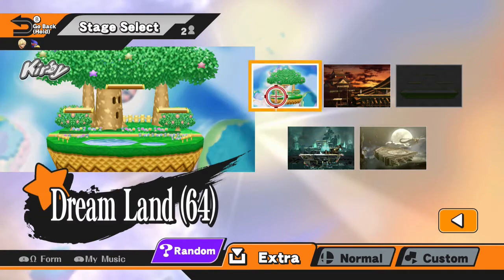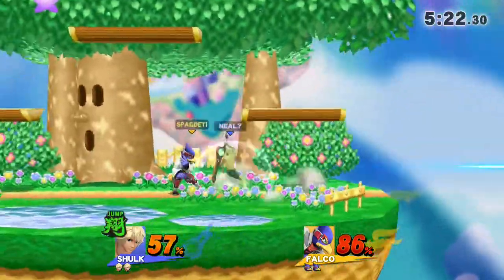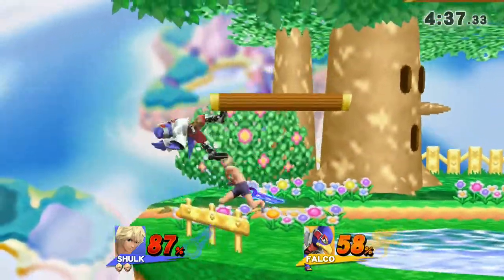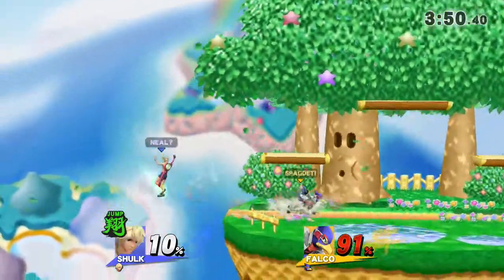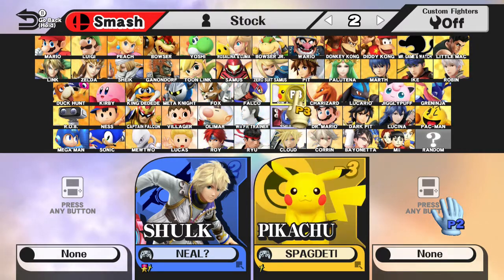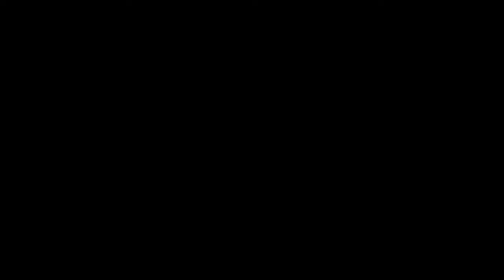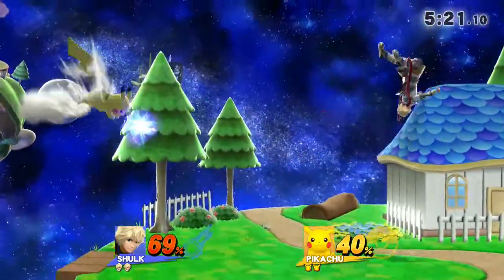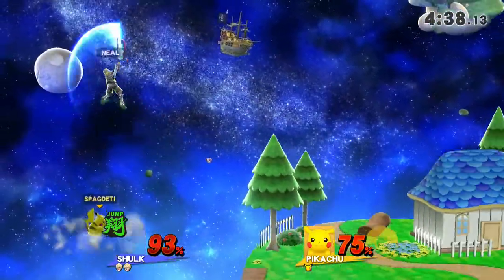County Smash 3/10/2016, NEAL?(Shulk) Vs Spagdeti(Falco, Pika) Round Robin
Commentators: Aircaves and Larfen